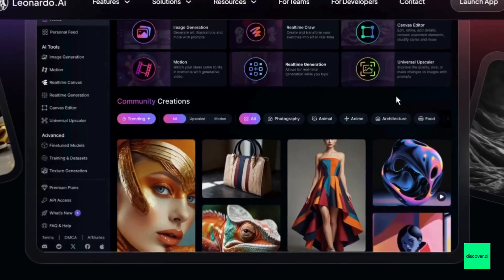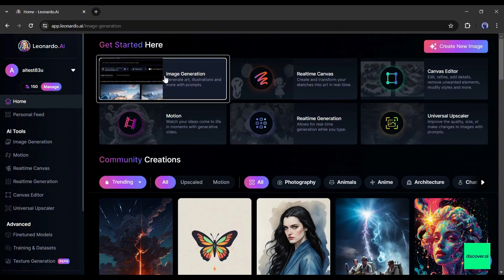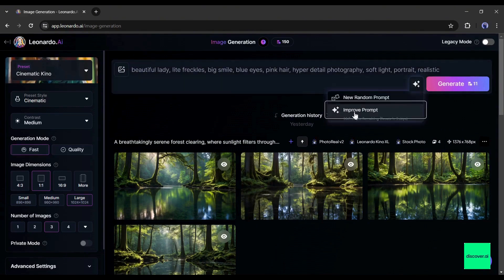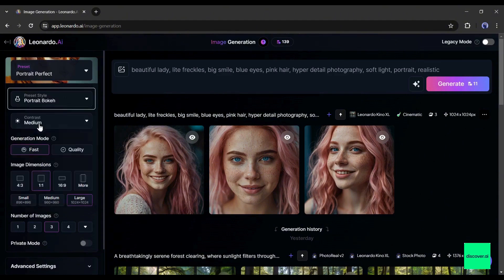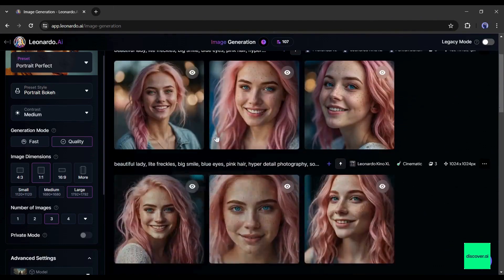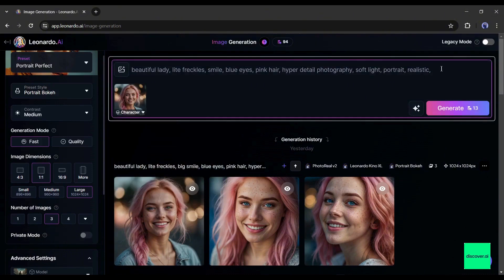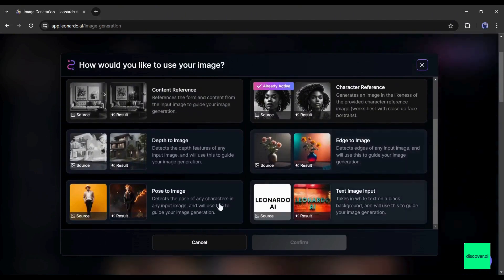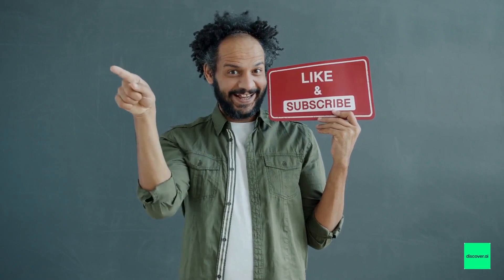Master Consistent Character Creation with Leonardo AI | Ultimate Guide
Learn how to create consistent characters using Leonardo AI, one of the most powerful AI image generators available. In this video, I’ll show you the step-by-step method to achieve consistent character design in Leonardo AI, especially after the massive V2 update. Whether you're new to AI or an experienced designer, this guide will help you unlock the full potential of Leonardo AI.

Watch now to discover the tools and techniques for mastering consistent character creation with AI.

🔗 Tools used in this video:
Prompt used:
“Beautiful lady, light freckles, big smile, blue eyes, pink hair, hyper-detailed photography, soft light, portrait, realistic.”

Leonardo AI has become a go-to tool for creating high-quality images. However, consistent character creation was a challenge until the recent update. Now, with the new features like Style Reference and Character Reference, you can easily generate unlimited consistent character images.

Follow along as I guide you through the process, from setting up your account to generating your consistent character images. Whether you’re creating virtual models or unique character designs, Leonardo AI makes it easy and efficient.